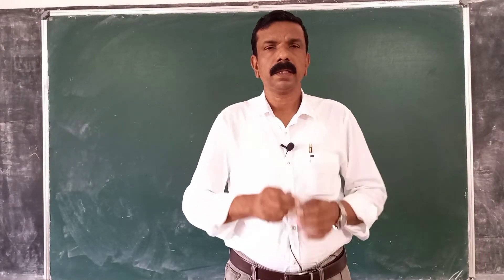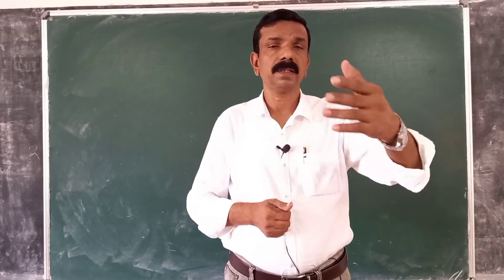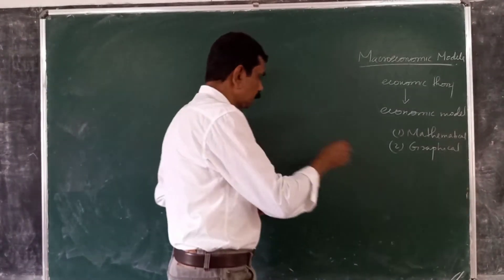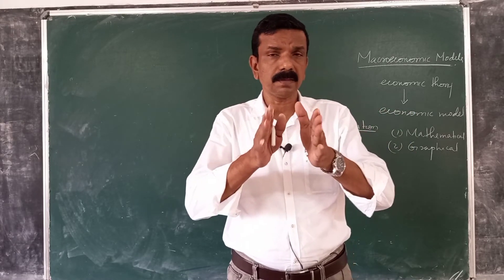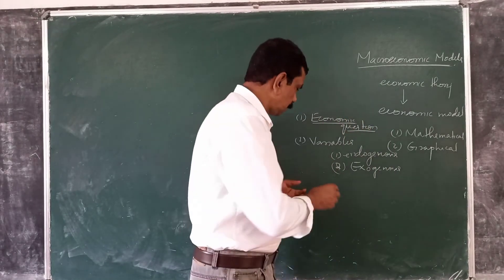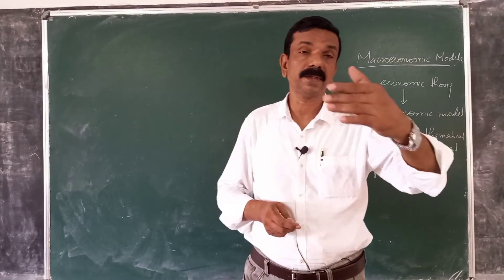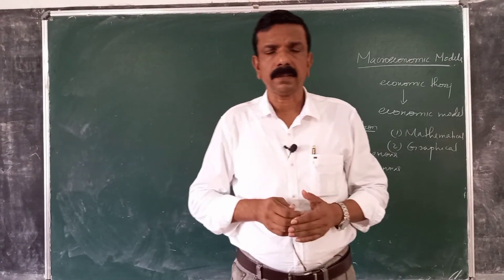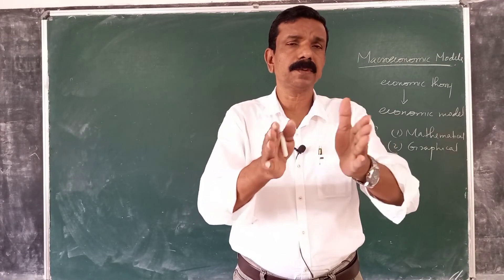Macroeconomics 2: Model building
Macroeconomic model building